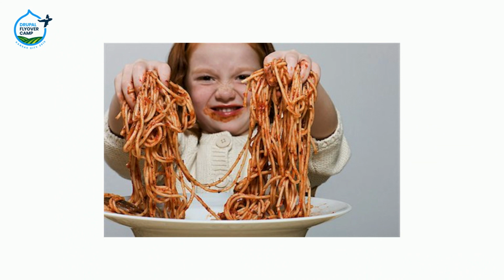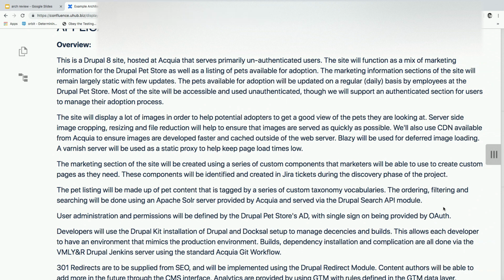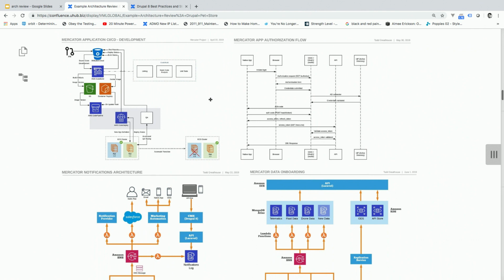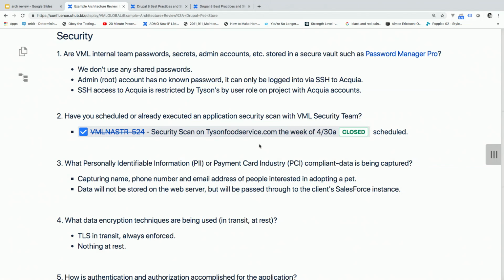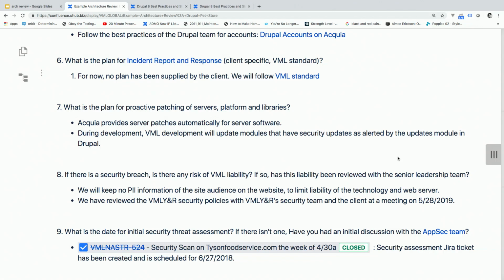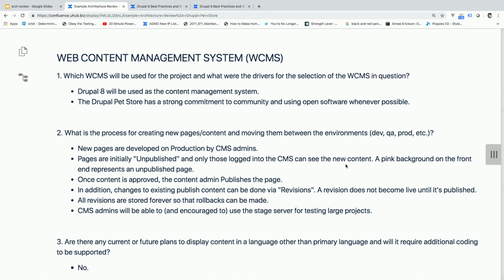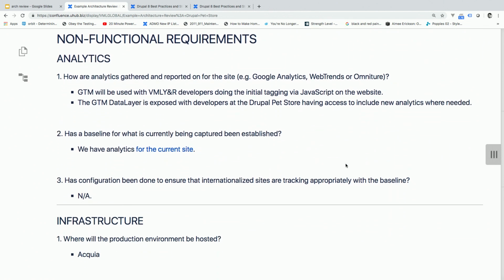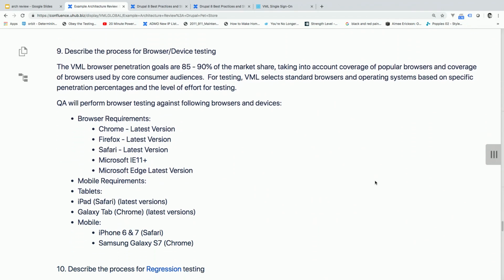Architecture Reviews: Proper Planning to Avoid Spaghetti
Speaker: Michael Smith

Every new project we start builds off the success and failures of our past experience. Utilize an architecture review and early planning to ensure your project success and no more after thought systems.